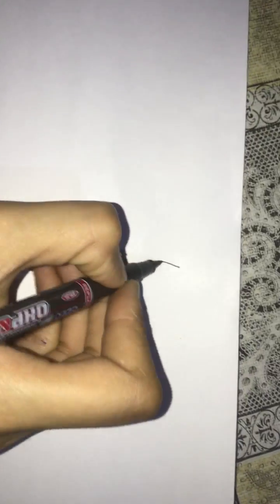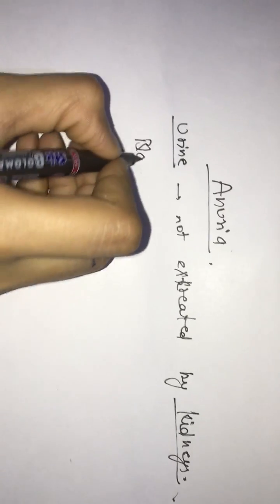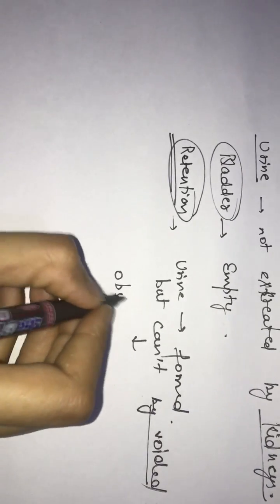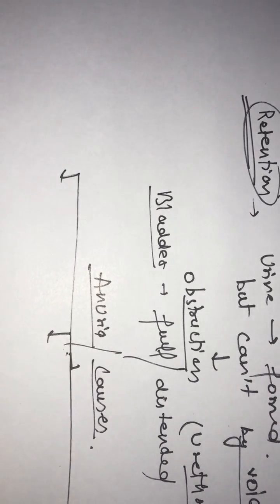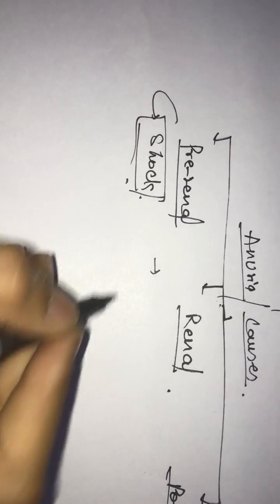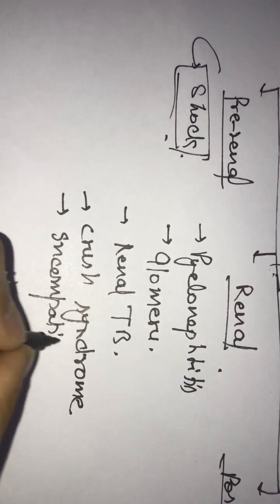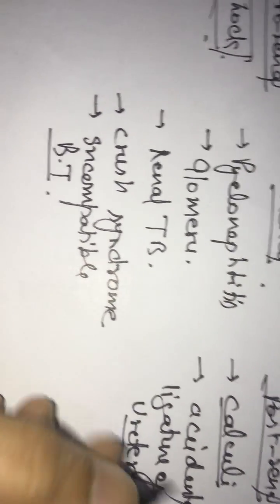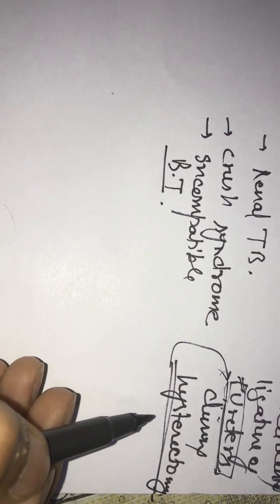||Anuria|| - causes of Anuria [Hindi]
Anuria explained Clearly- Definition, causes